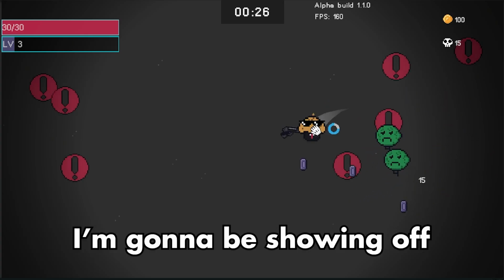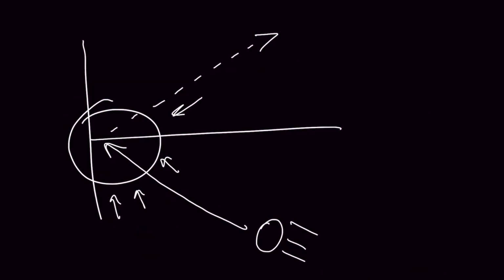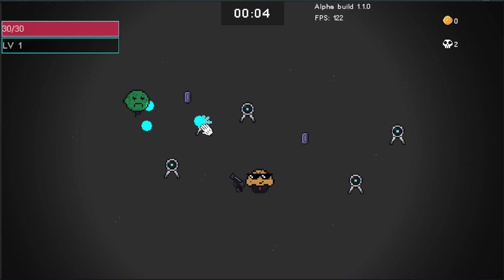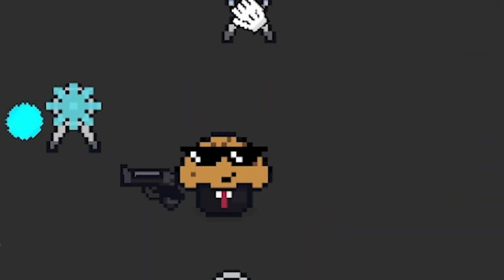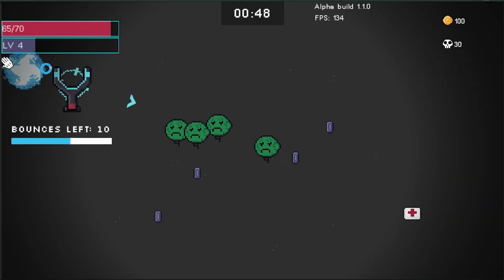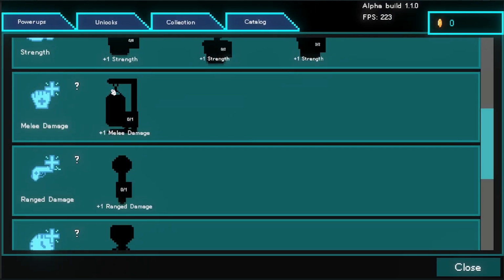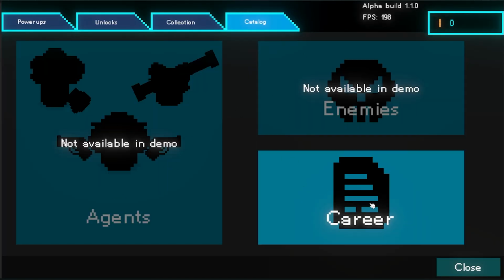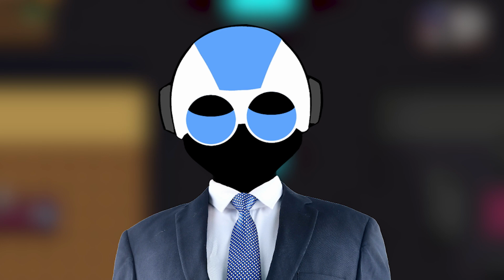These Weapons Could Only Exist in My Game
Just a random vid of me talking about some weapons in my bullet heaven game. Idk what this video is man...

Special thanks to ​⁠@DeathByDan for helping with the “script”.

0:00 - Intro
0:25 - The Throwing Ball Thingy
1:38 - Cursor Shield
2:17 - Pickable Turrets
2:43 - The Slingshotter 9000
3:29 - Some other stuff
5:18 - Outro